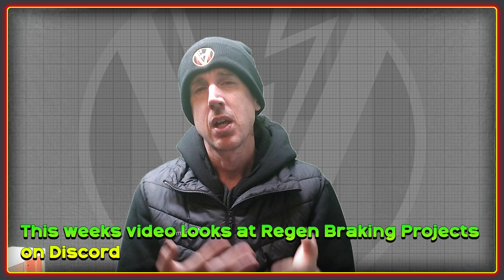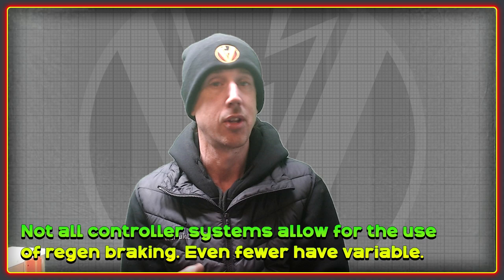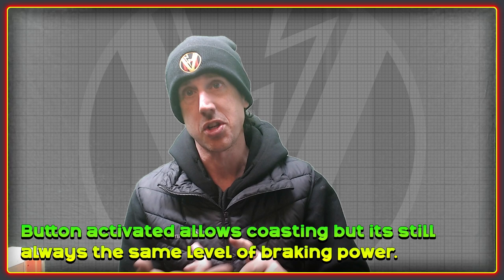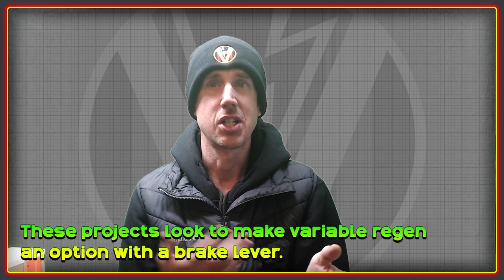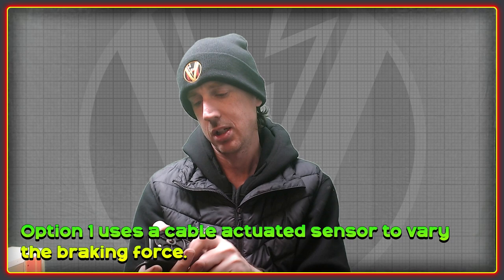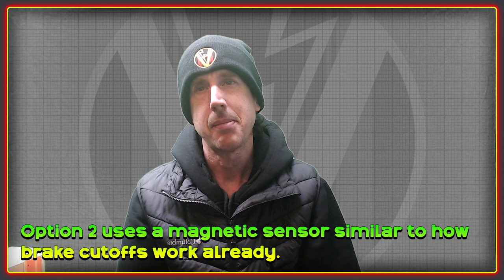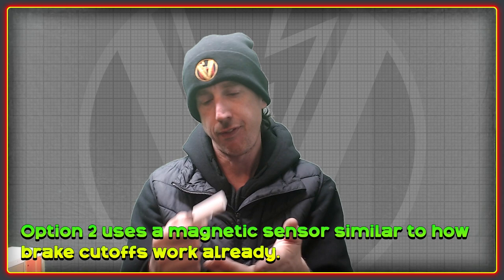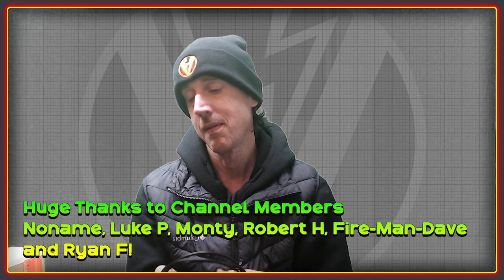Lever Activated Regen Braking, projects to make variable regen more user friendly.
This is a look at variable regen braking and two projects that aim to give it a more natural feel. If you are interested in what you see in the video you are welcome to take part in our discord community.